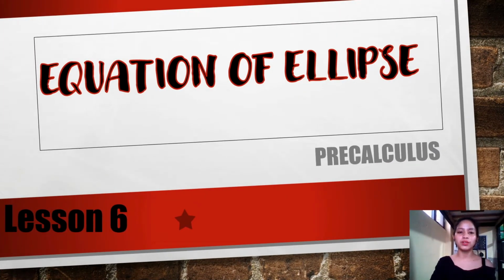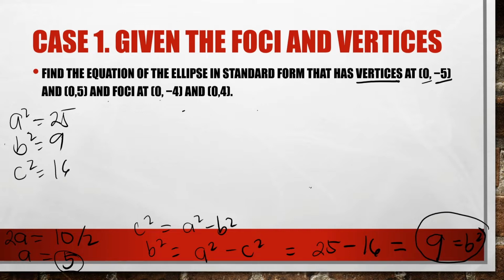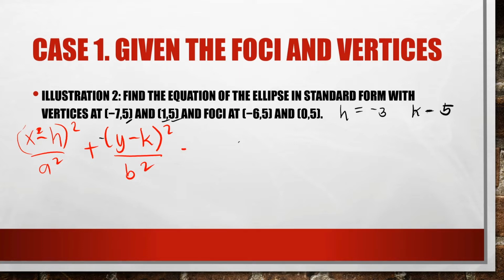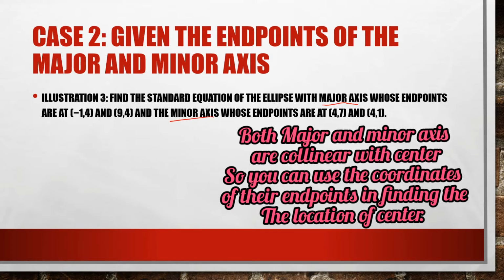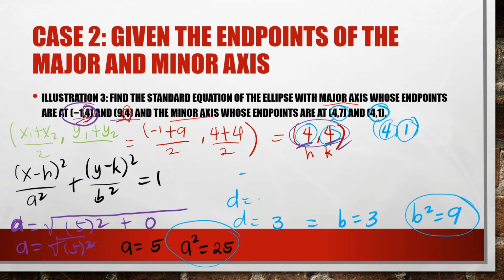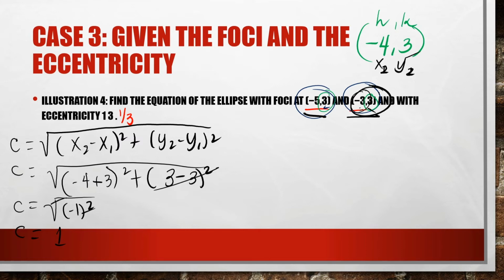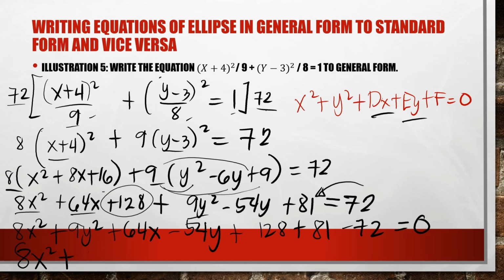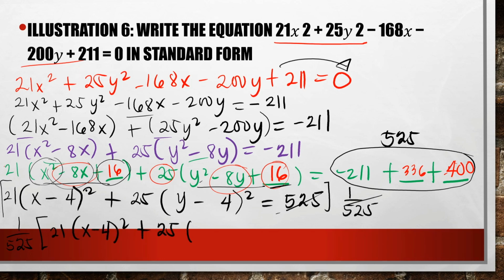PRECALCULUS - Equations of Ellipse | STEM 11 | TAGALOG